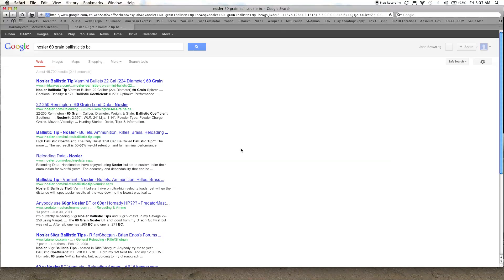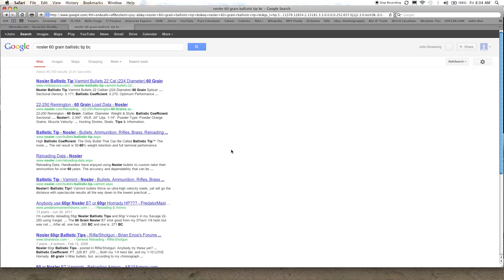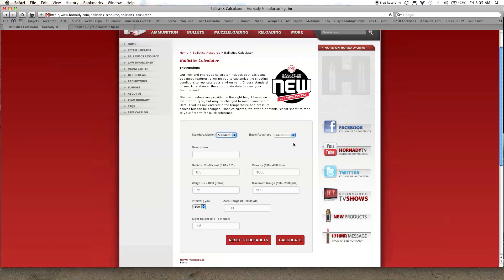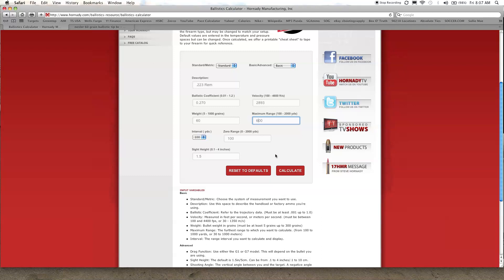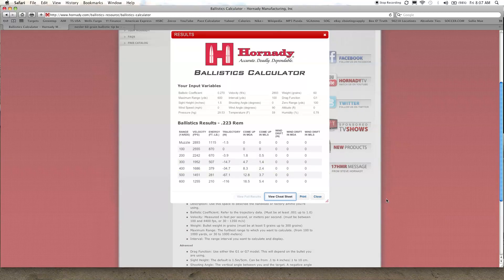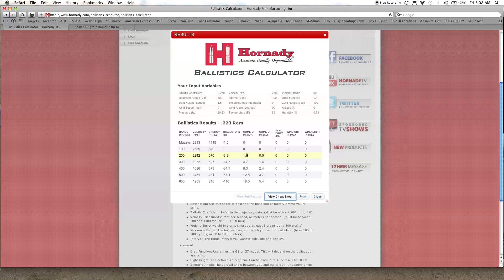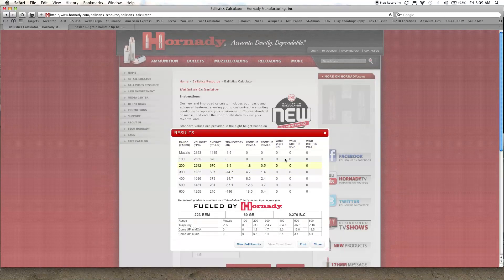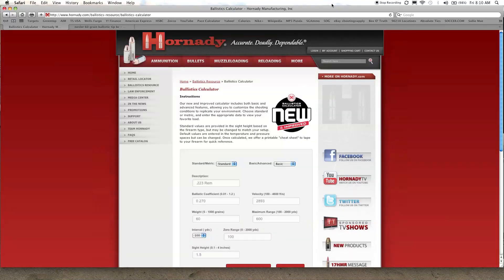How to Make a Custom Bullet Drop Chart for Free: Part 2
How I use the free ballistics calculator on Hornady's website to create a custom bullet drop table for my rifle. All you need is some kind of chronograph.